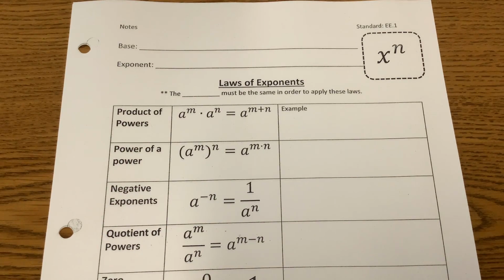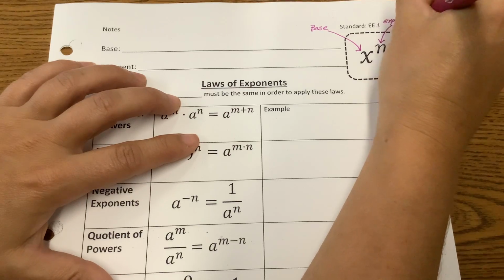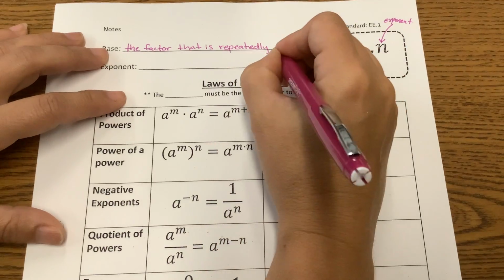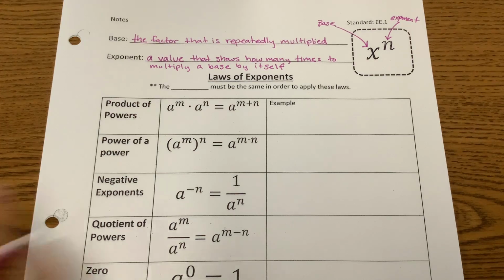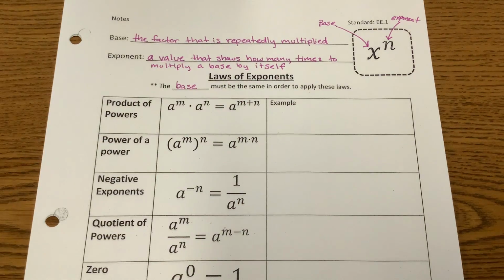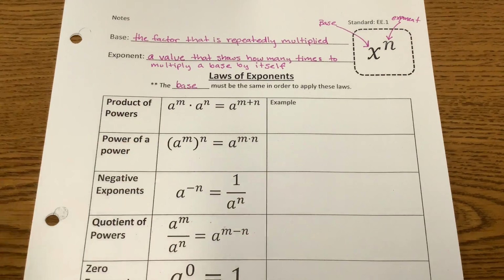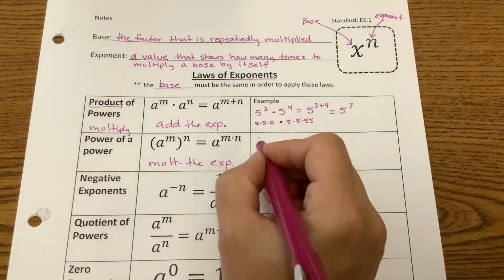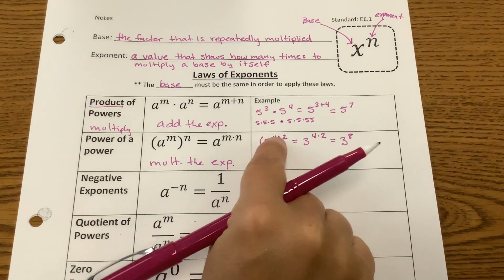EE.1 Notes 1/3